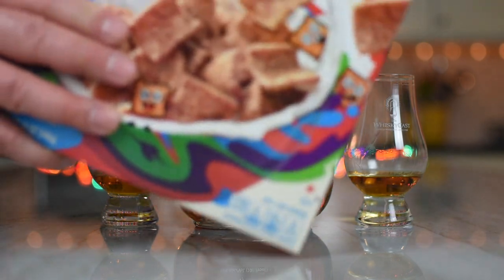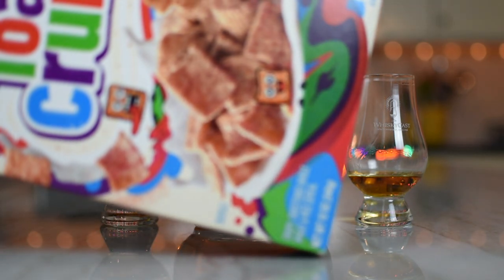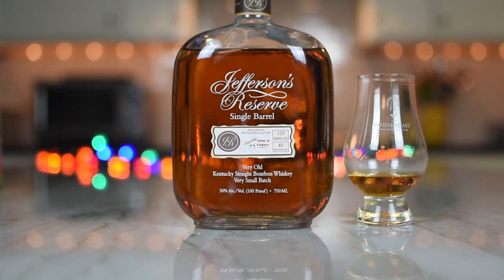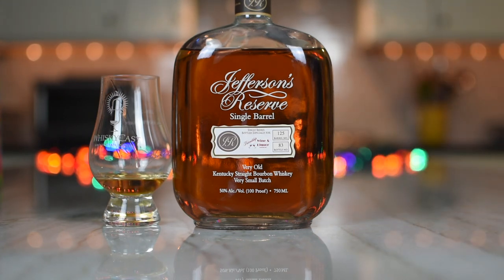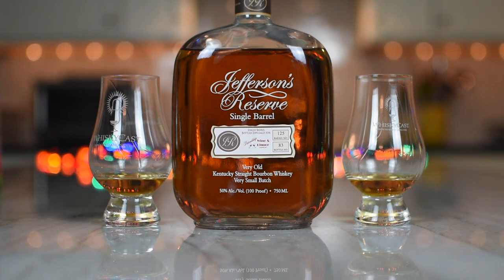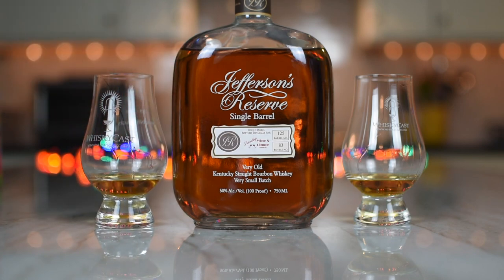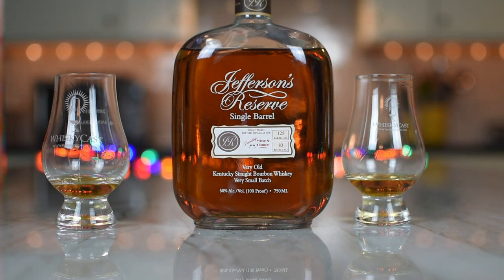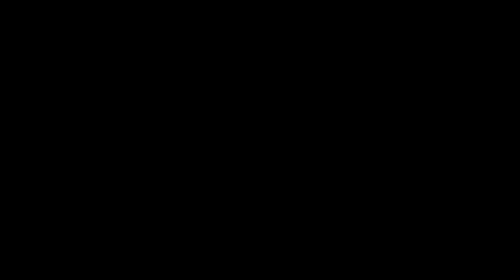Jefferson's Single Barrel No. 125 for Friendship Wine & Liquor Review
Baseball season is in full swing, which means our man Limpd has been on the travel baseball circuit with his boys. During a recent baseball tournament in Maryland with his youngest, he did what all good fathers do between games: he hit the local liquor stores in search of interesting booze and/or brews.

One of his more fruitful stops was at Friendship Wine & Liquor in Abingdon, MD. There he picked up the Foursquare Rum that we recently reviewed and a Jefferson's Single Barrel Bourbon that was bottled exclusively for Friendship Wine & Liquor. The barrel number on this particular bottle was 125.

We weren't able to get any specific information about this particular bottling, but there is a bit of information on the Jefferson Bourbon site about their Single Barrel expressions. Here's what they have to say about them:

"Trey Zoeller decided to offer Jefferson’s Reserve, their most quintessential bourbon in the portfolio, at a higher proof to satisfy the thirst of a bigger more robust Reserve offering. This expression enhances the flavors without being too strong. The single barrel allows the Jefferson’s Reserve flavors to be amplified at the enhanced proof. Jefferson’s Reserve at 100 proof hits the apex of flavors extracted, without burying the secondary elements."

We've had many a Jefferson's Bourbon over the years and have always enjoyed them, so when a higher proof version comes along, you just know we have to give it a try. To find out if it lived up to our expectations, click the play button on the above video.